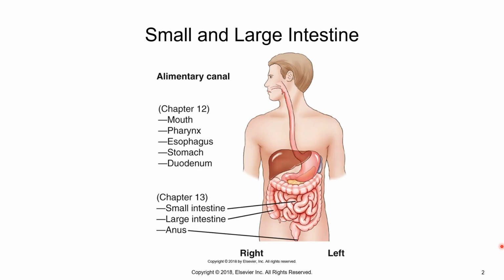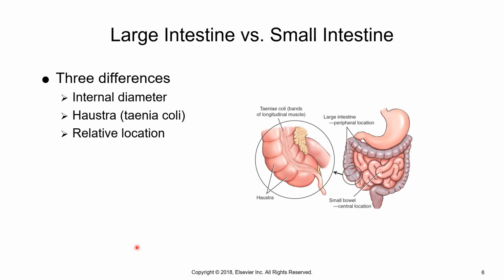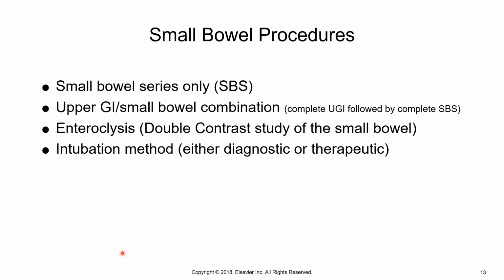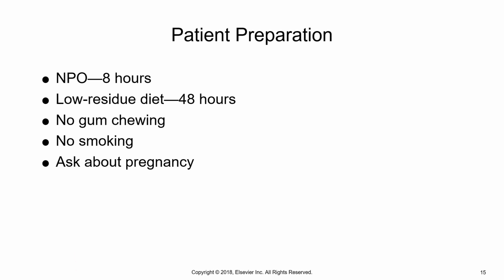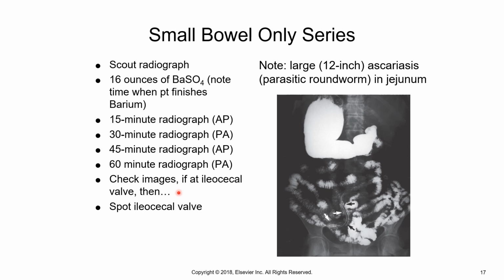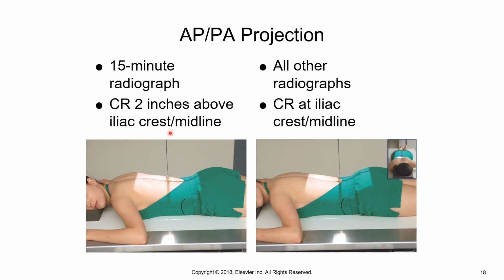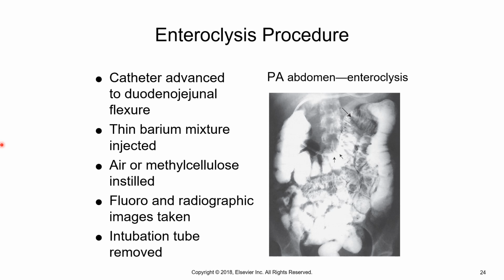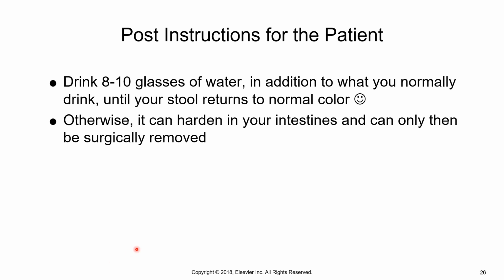Chapter 13 Small Bowel Lecture 11th edition